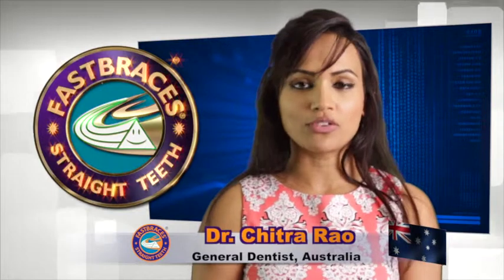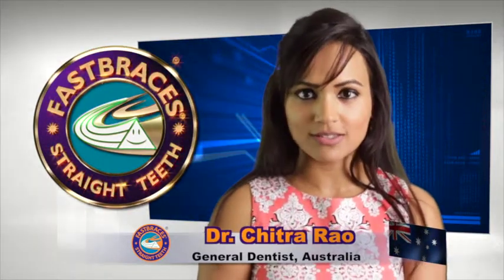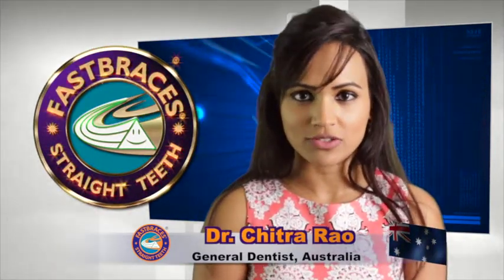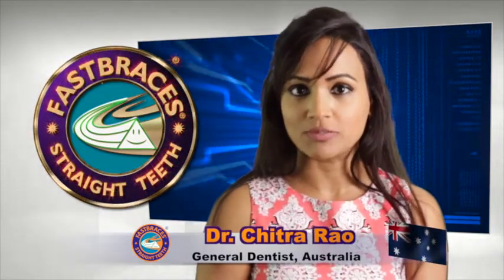Dr. Chitra Rao talks about Fastbraces® Technology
Dentist testimonial about FASTBRACES® Technology